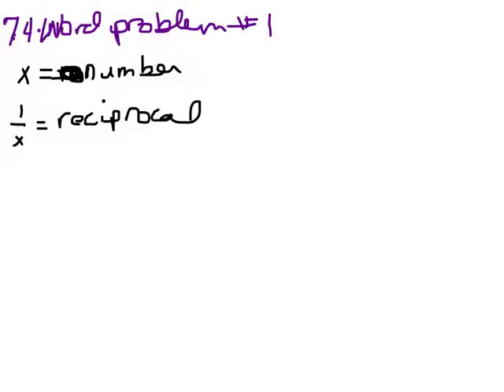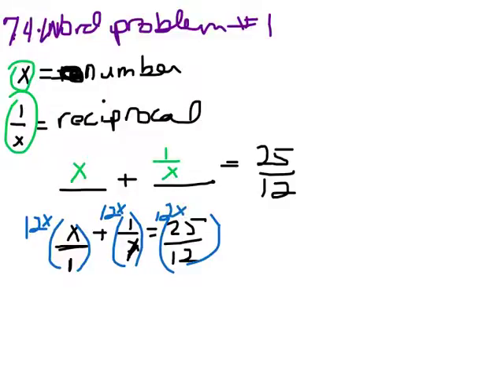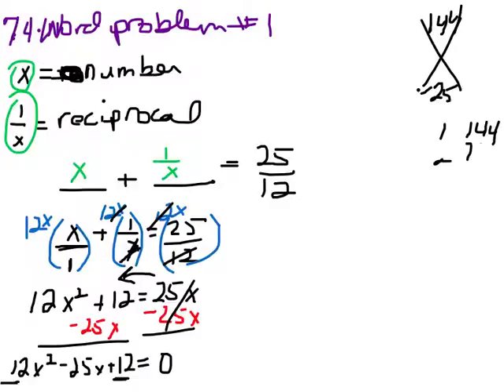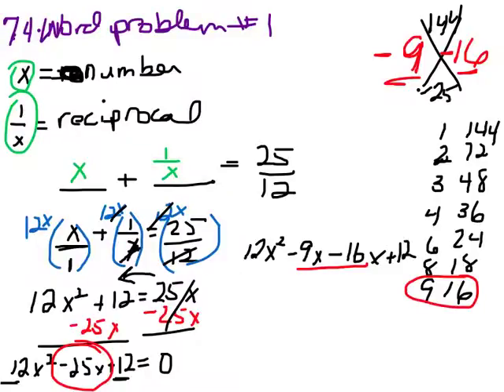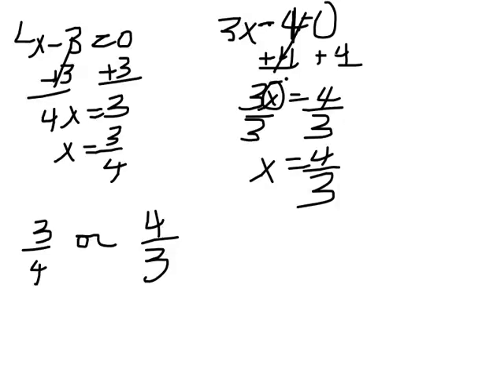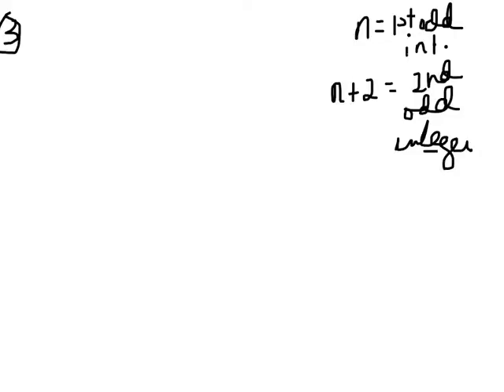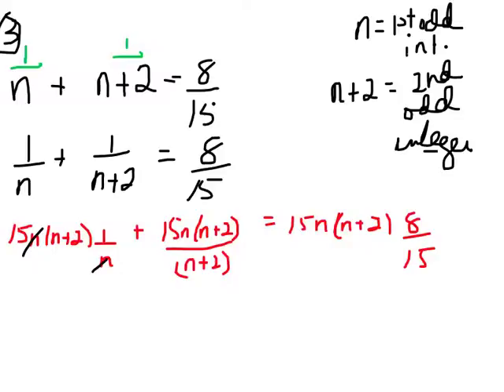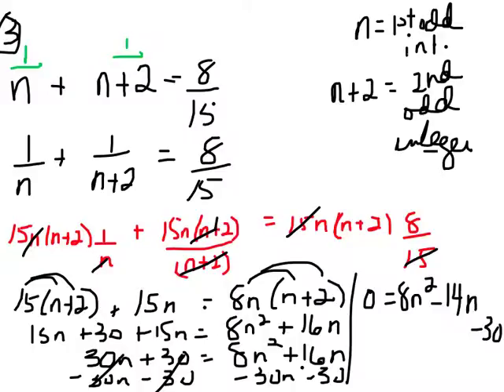Alg 1 7.4 word problems #1,3